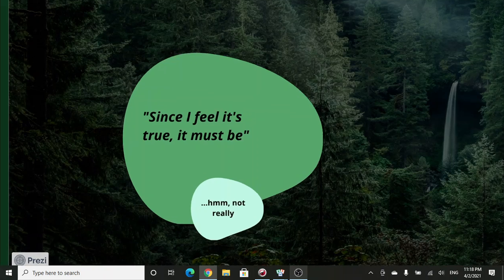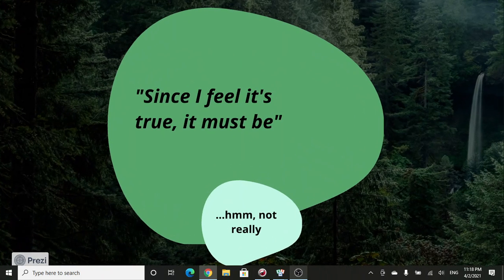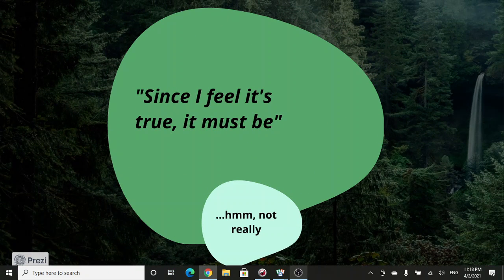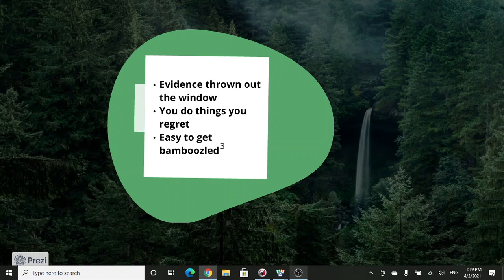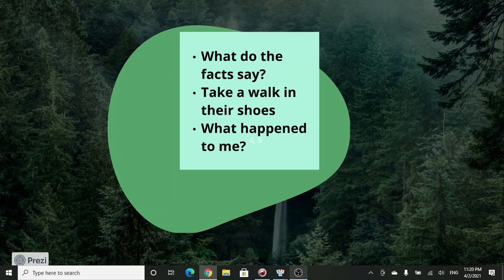Emotional Reasoning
By Whitaker Hover